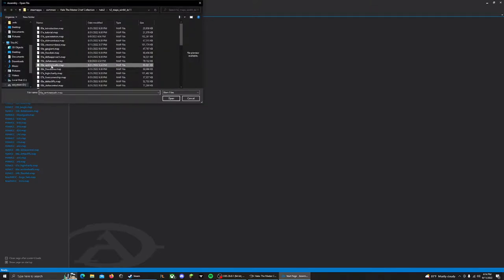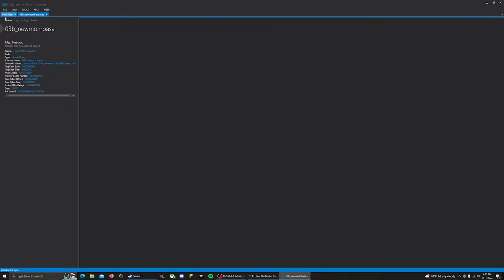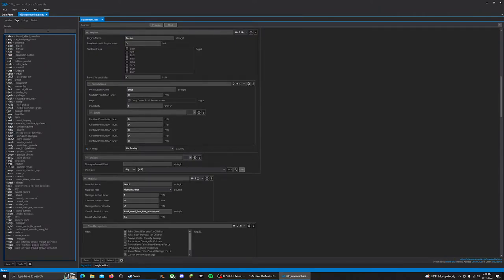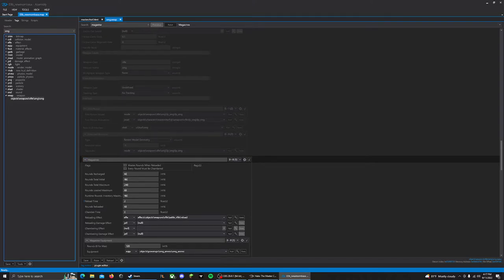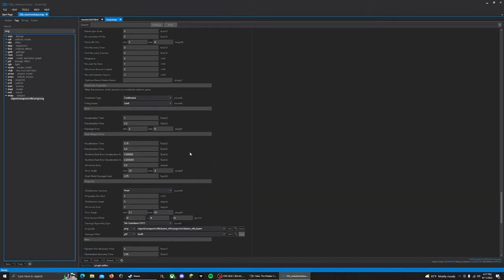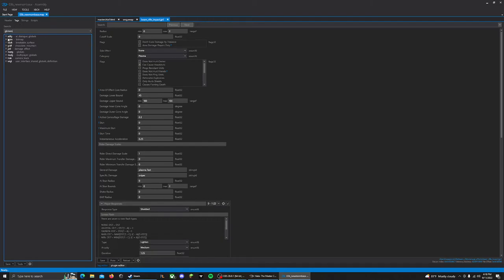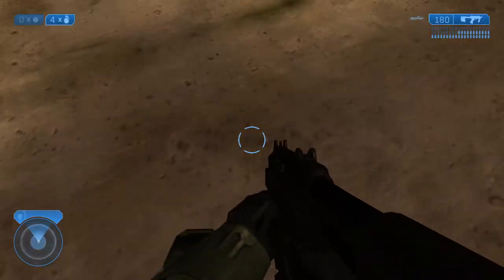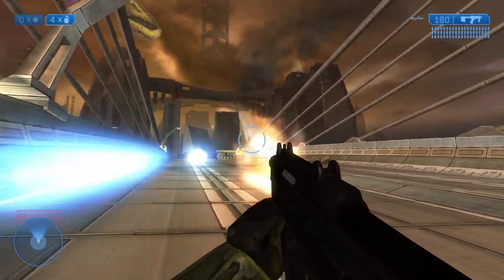Halo Assembly Modding Part 4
In this series I will be going over the various things you can do with halo assembly. Part 4 is an all-in-one covering Halo 2 campaign ranging from invincibility to "flying".